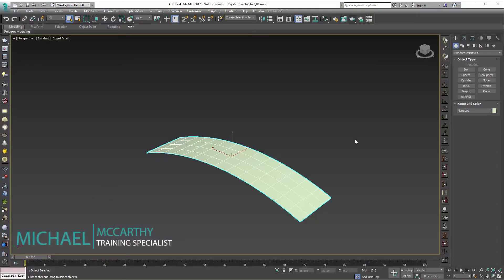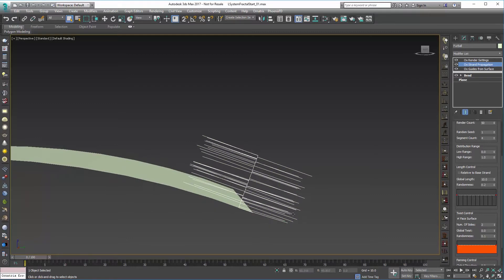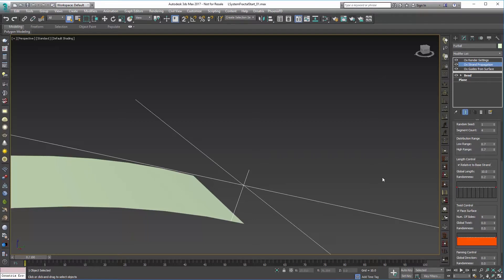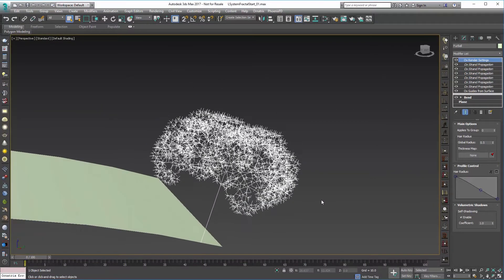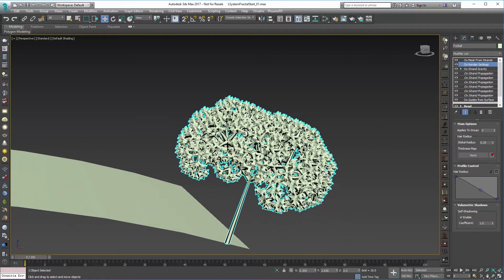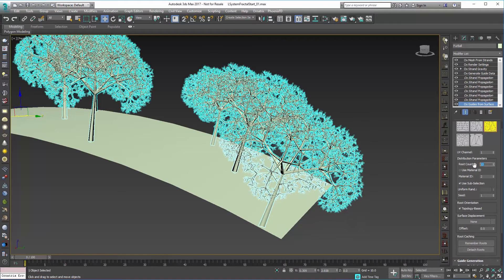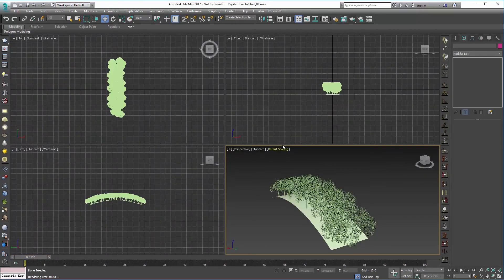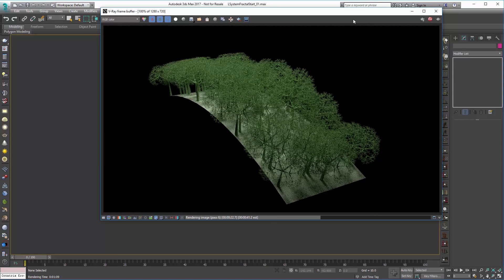Ornatrix 3dsmax: Hair broccoli with Propagation modifier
Ornatrix Propagation modifier can easily create hairs growing on other hairs. In this tutorial we learn how to utilize this to create multiple branching hairs resembling broccoli. Use this technique to create a variety of effects for vegetation and feathers in your projects.